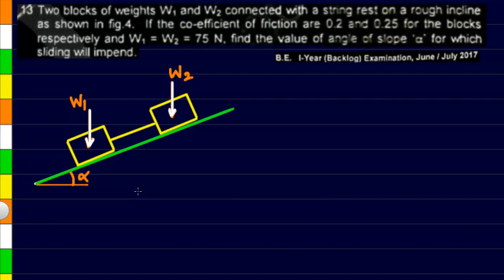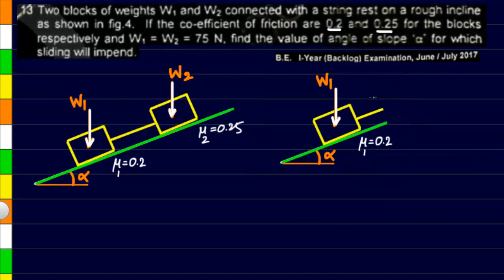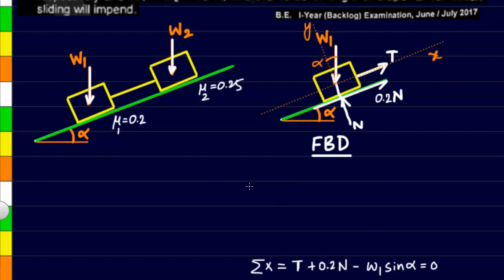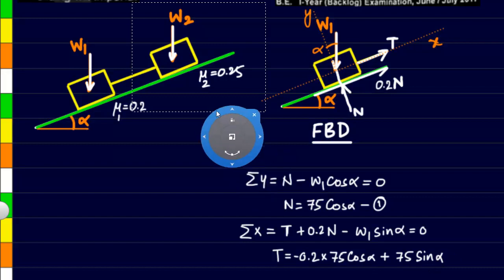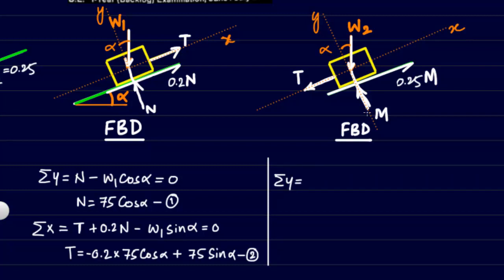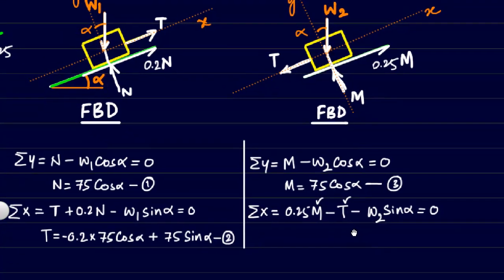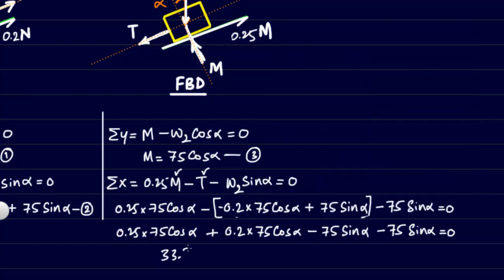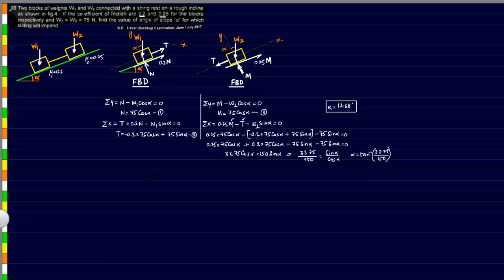Engg Mechanics - Friction Problem | OU Question Paper